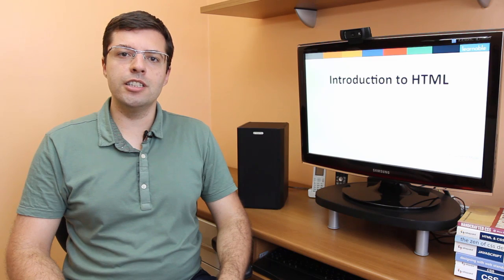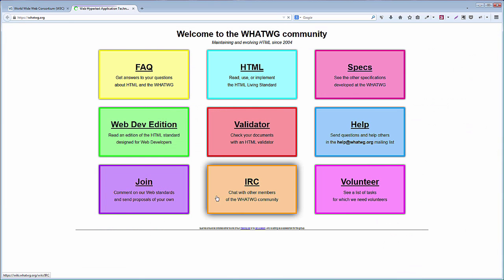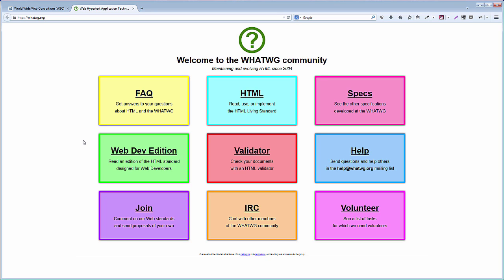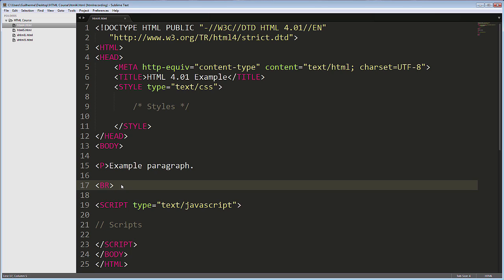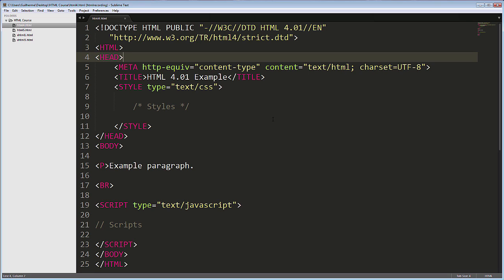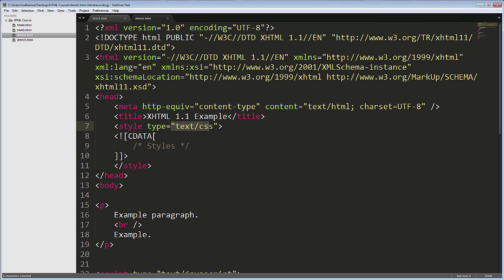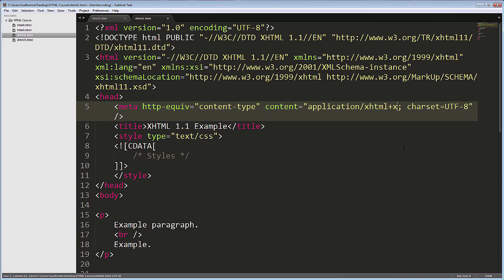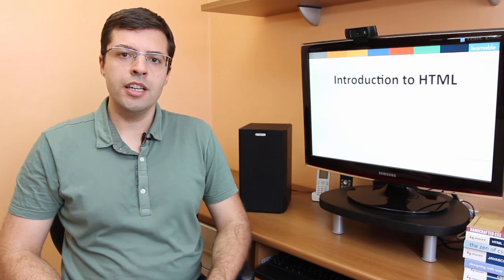Understanding HTML Versions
Do you know the differences between HTML4, XHTML and HTML5?

In this video Guilherme will run you through earlier versions of HTML and show you some examples along the way. By the end of this video you'll understand the evolution of HTML to it's current version, HTML5.

This is just one lesson taken from Guilherme's latest course: Introduction to HTML which you can find on learnable.com.